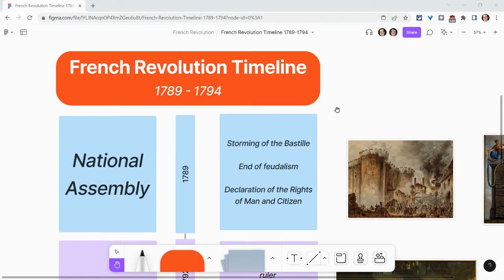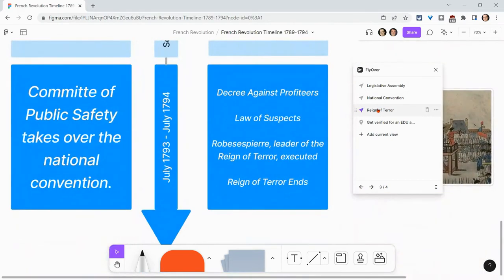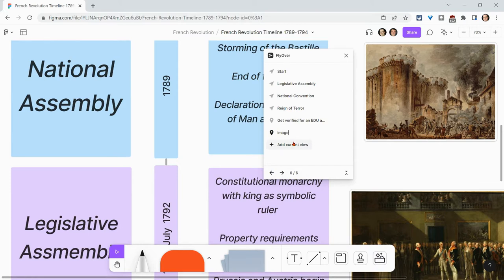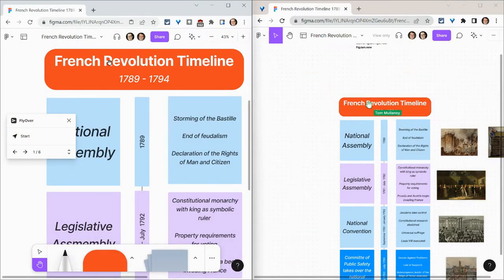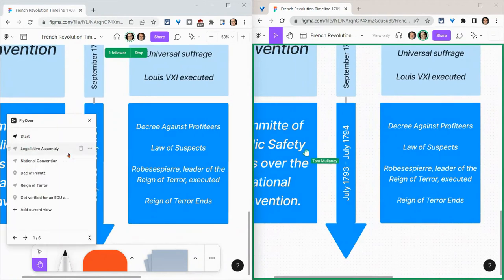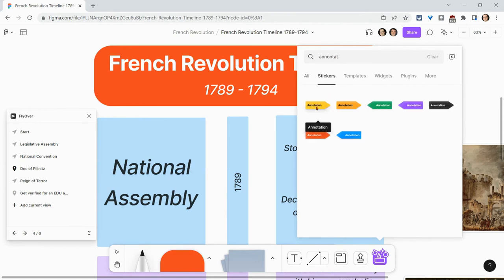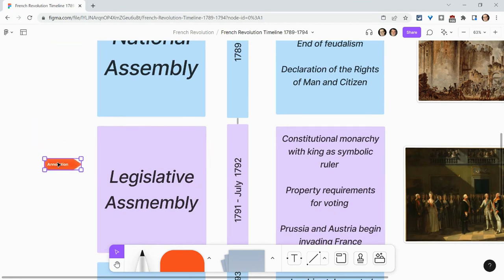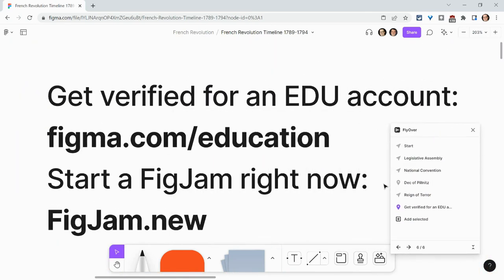3 Ways to Guide Students Through a FigJam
Guide students through Figma FigJams using these three features:
- Flyover plug-in
- Spotlight Me
- Annotation stickers as guide markers

Sign up for the Figma Chromebook’s beta

Start a FigJam right now:
FigJam.new